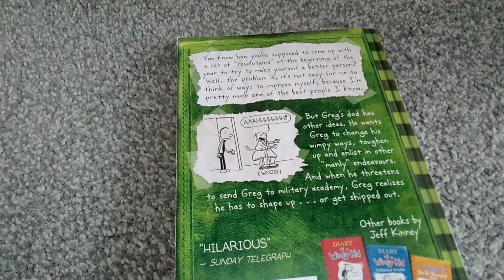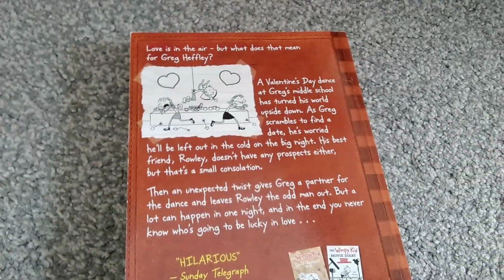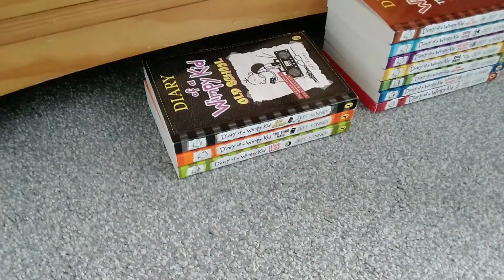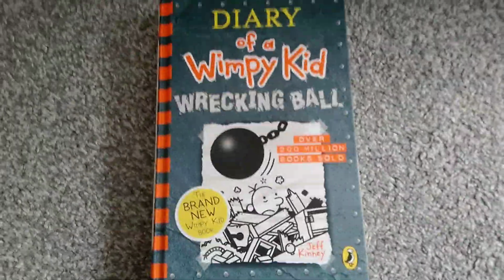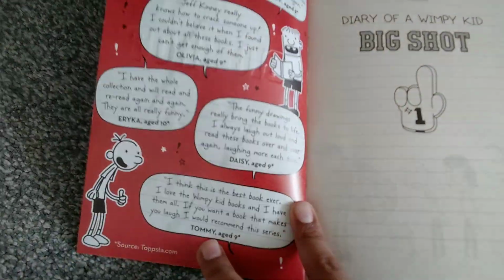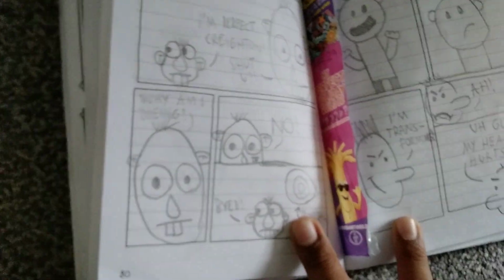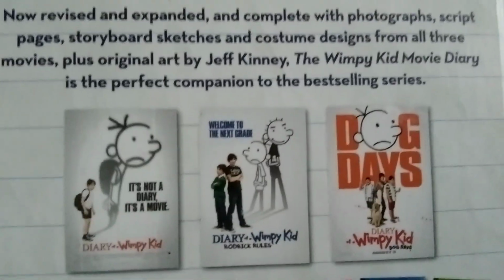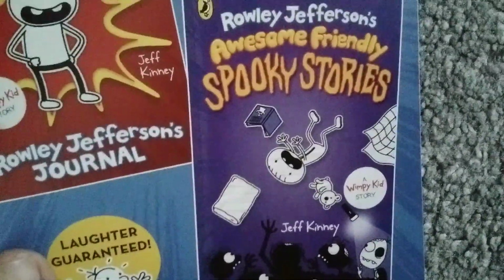My Diary Of A Wimpy Kid Collection!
The first edition of the Wimpy Kid collection. Out of two, at least.